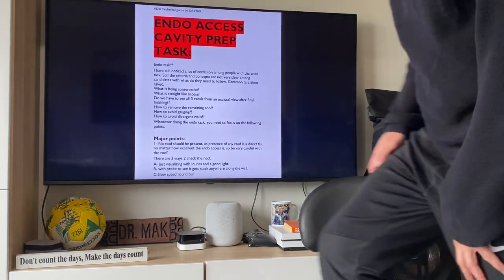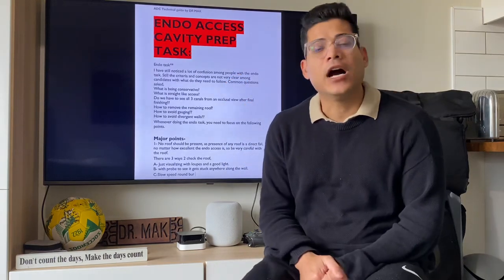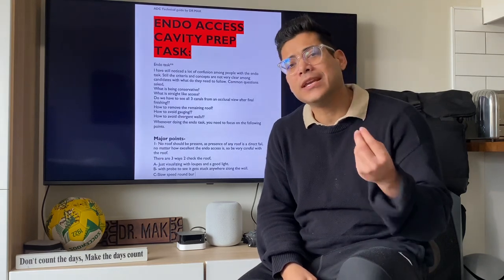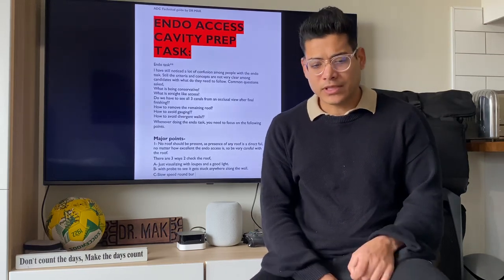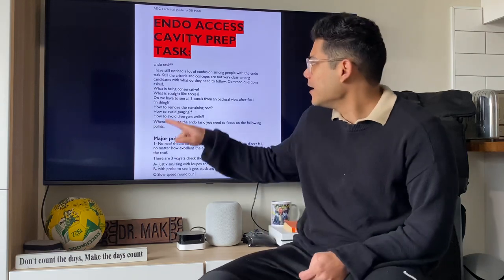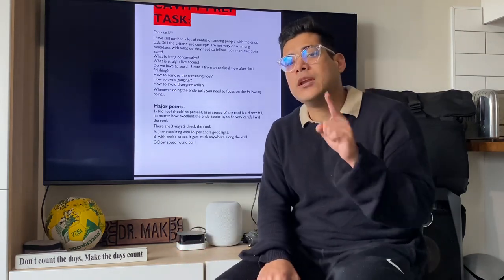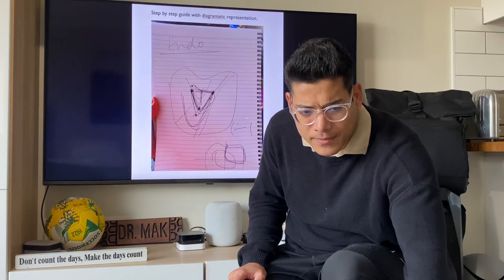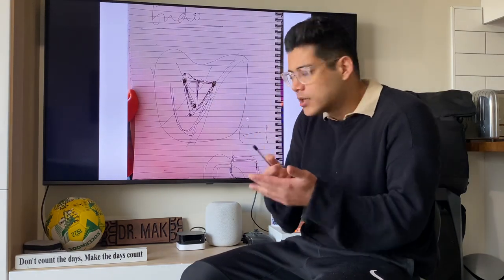Endo Access Task - BASIC GUIDE with ADC part 2 exam.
Endo Access Task- Basic Guide

To join our Detailed Online Endo Masterclass- follow the link through